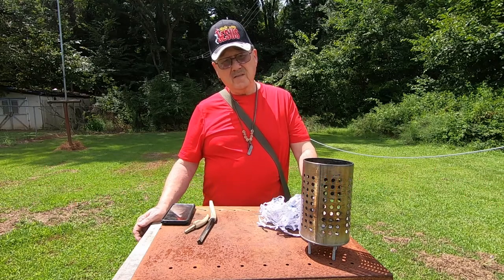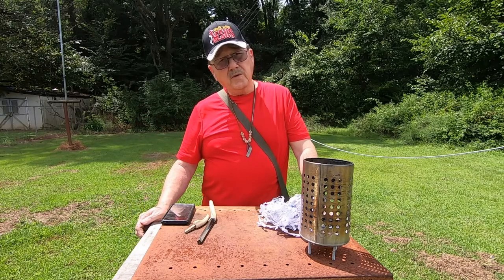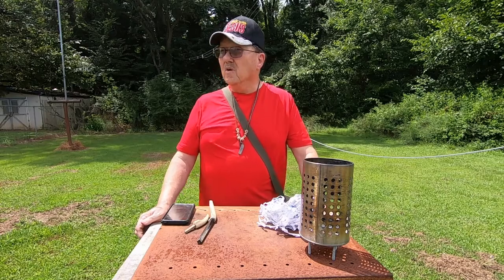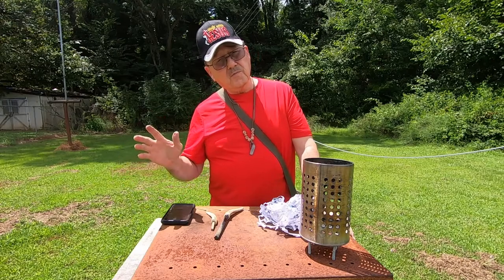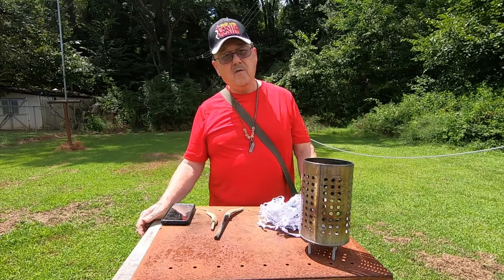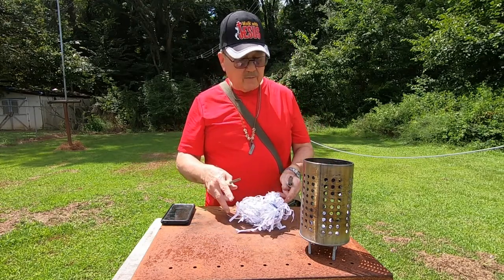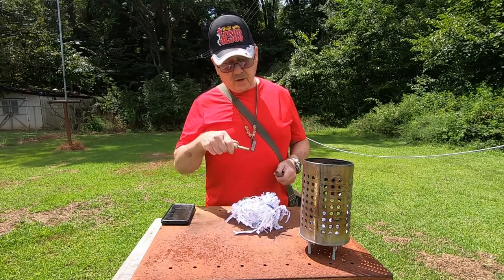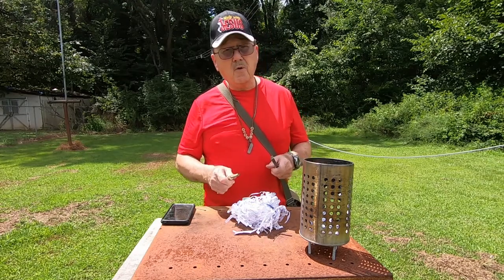Fire it up Friday 8 20 21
Happy Fire it up Friday y'all. Love to all.